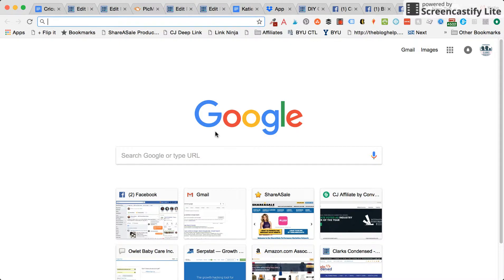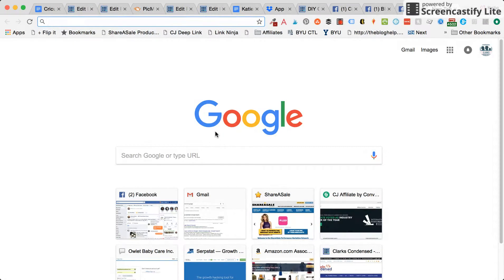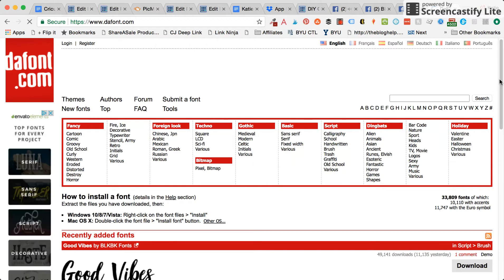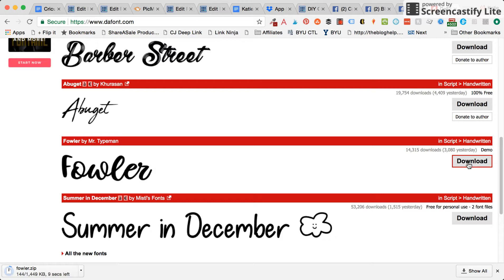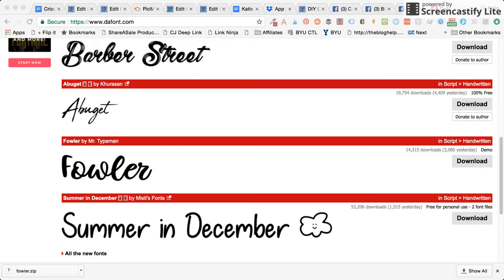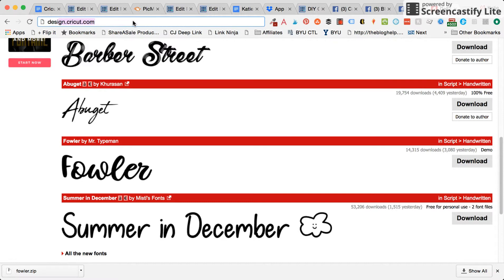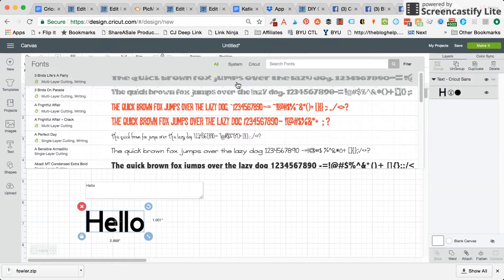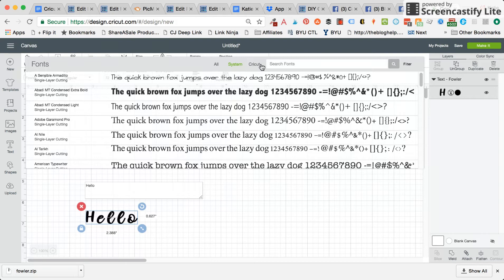How to Upload Fonts to Cricut Design Space 3 (2018)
Are you interested in using fonts in Cricut Design Space 3? This is the tutorial for you!

It's a common misconception that you have to install the fonts to Design Space - they actually have to be downloaded and installed to your computer!

In this tutorial, I will share the simple steps to using your own custom fonts in Design Space 3!